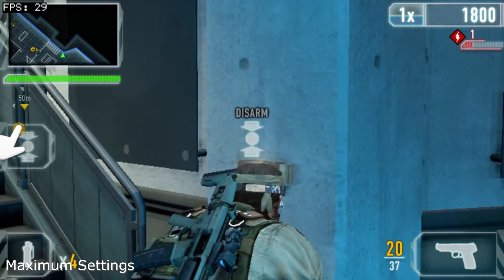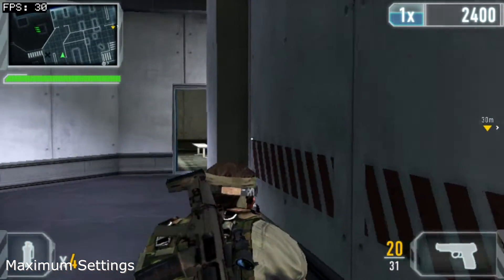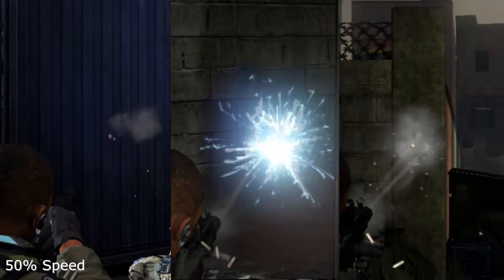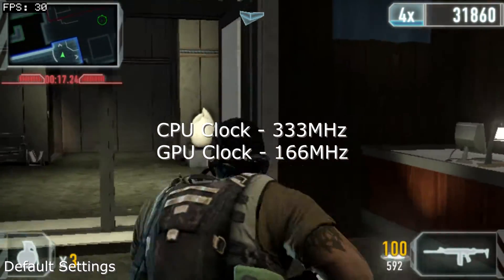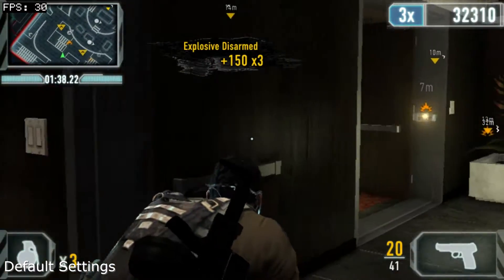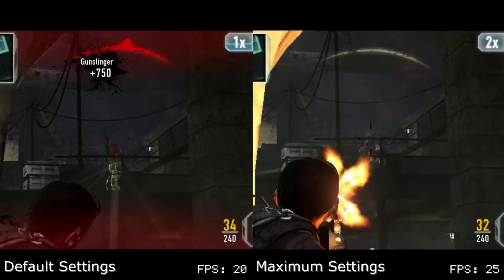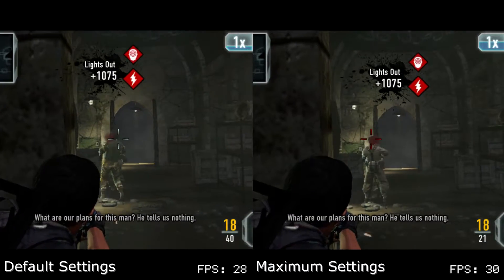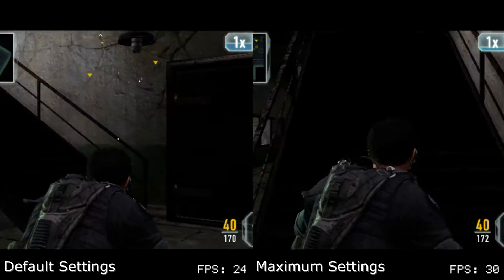Unit 13 - Framerate Comparison for PS Vita (Oclockvita)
Today we'll be taking a look at the Vita's first third-person shooter, Unit 13, testing it's framerate on default Vita clockspeeds and maximum Vita clockspeeds to benchmark the game's performance. The latest version for the game is 1.04.

2:42 - Non-commentated gameplay

This was tested using a dumped, digital version of the game. The footage was recorded on a PSTV using an Elgato 60HD and a ViewHD 2-Port HDMI Mini Splitter.